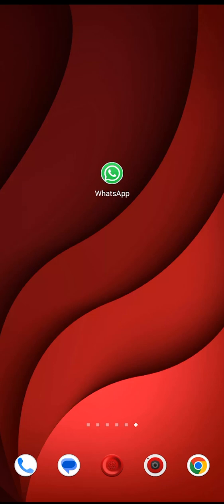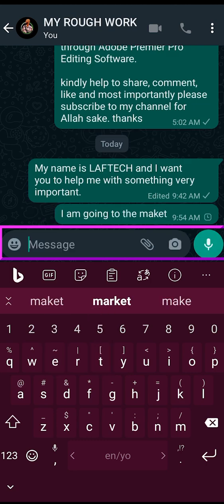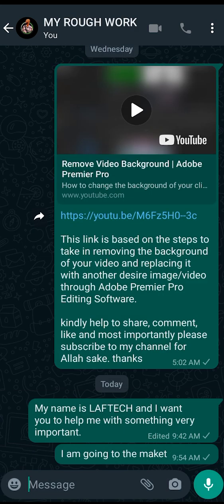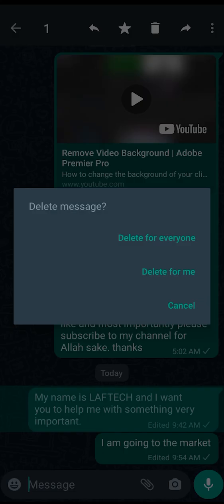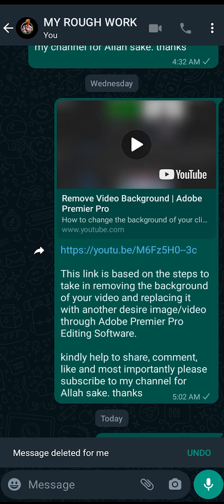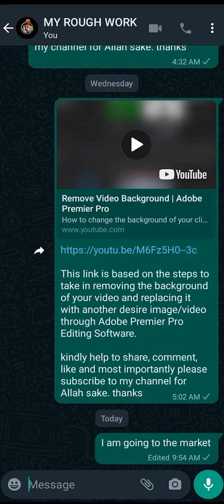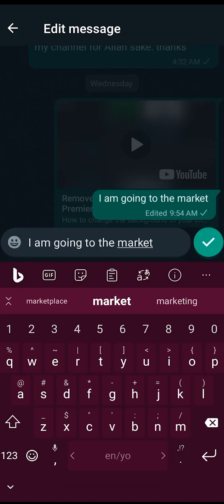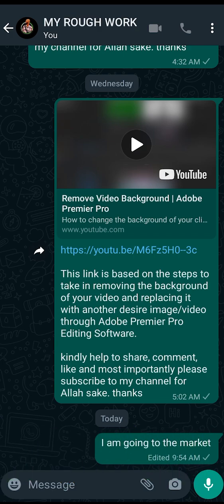Edit Wrong Typing in WhatsApp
If you are used to typing wrong words or your keyboard used to overtake your typing in WhatsApp chat, you don't have to delete your chat/message. Instead, just re-edit it within some seconds through the same chat.

kindly watch this to know how to get it done.